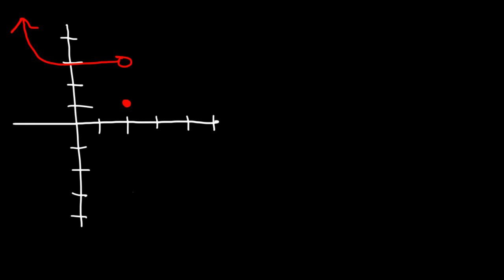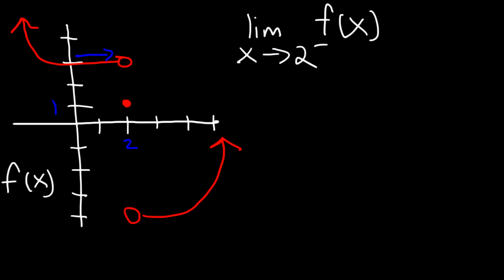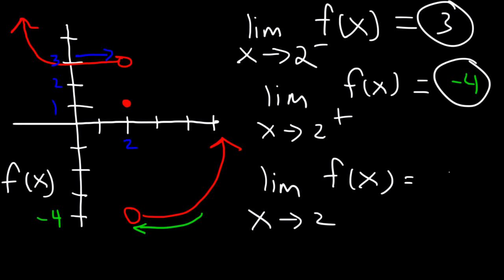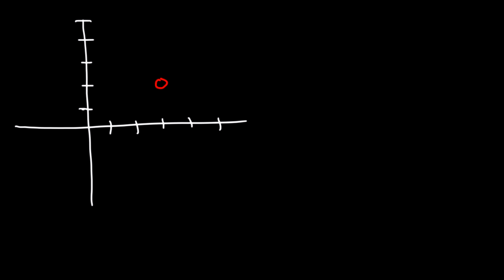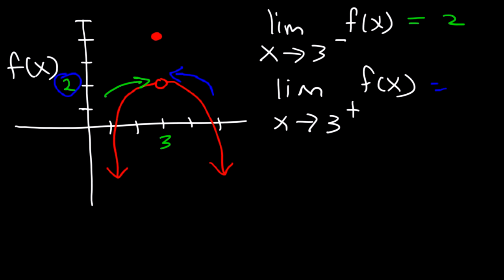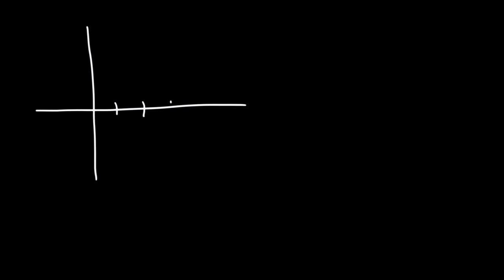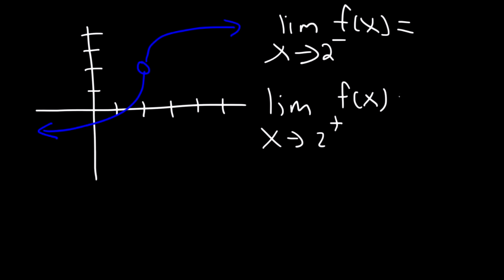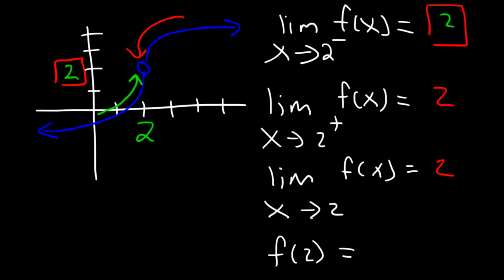How To Evaluate Limits From a Graph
This calculus video tutorial explains how to evaluate limits from a graph.  It explains how to evaluate one sided limit as well as how to evaluate the function using graphs.  The graphs include points of discontinuity such as holes, jump discontinuities and infinite discontinuities such as vertical asymptotes.  Horizontal asymptotes are included as well.  This video contains plenty of examples and practice problems.